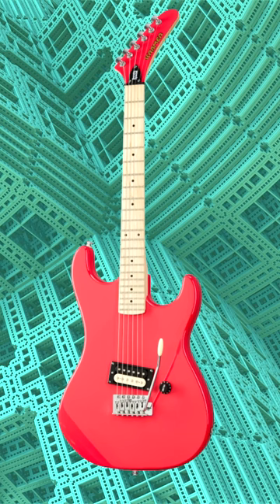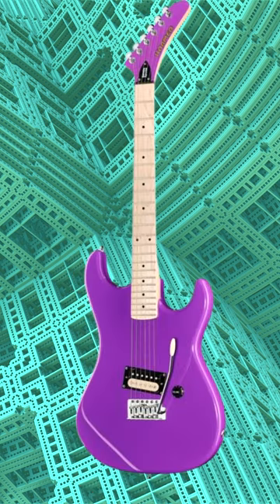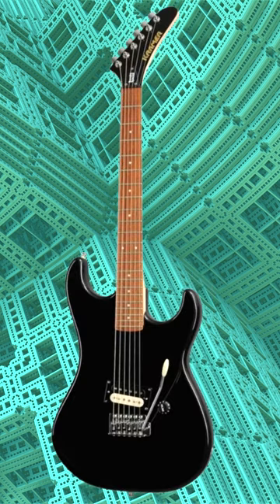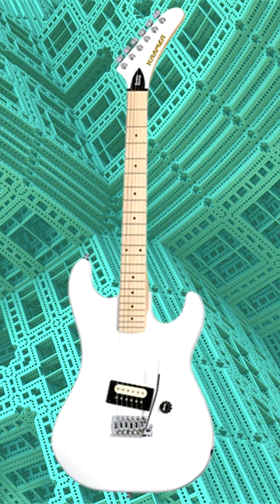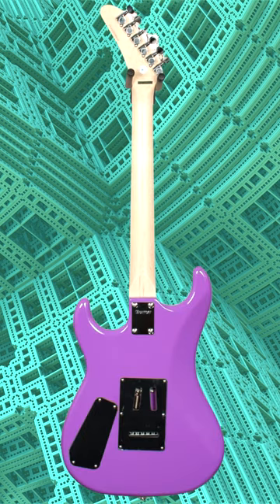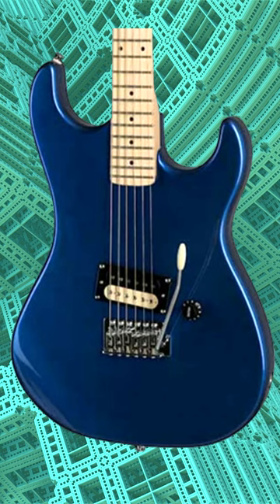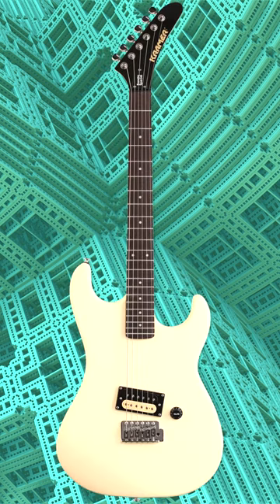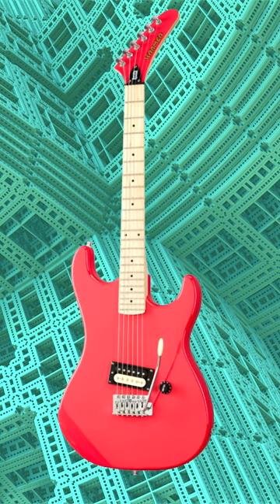CHATGPT REVIEWS A KRAMER BERETTA SPECIAL ELECTRIC GUITAR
GET YOUR OFFICIAL RJ'S CAVE T-SHIRT, HAT, STICKER OR THE OFFICIAL COFFEE MUG

GET YOUR OFFICIAL RJ RAVES T-SHIRT, HAT, STICKER OR THE OFFICIAL KOPI MANA KOPI COFFEE MUG